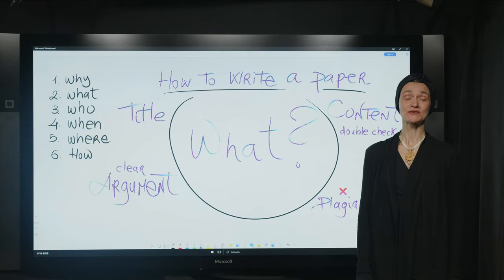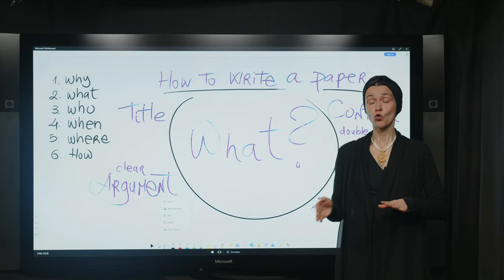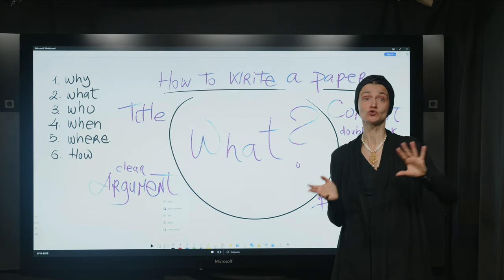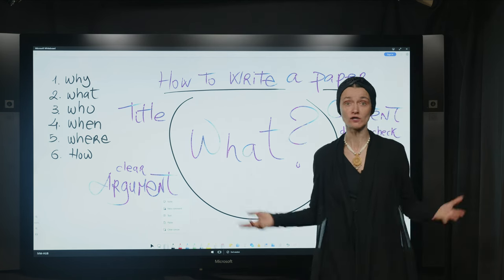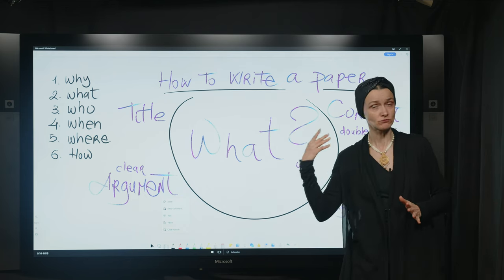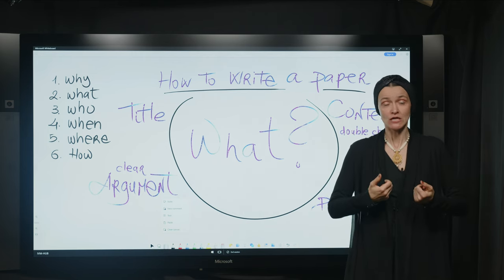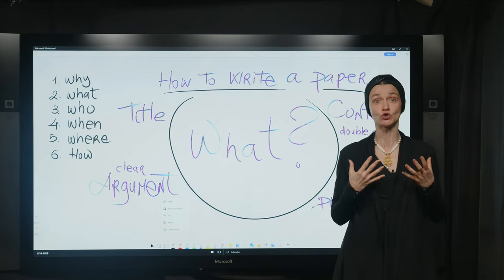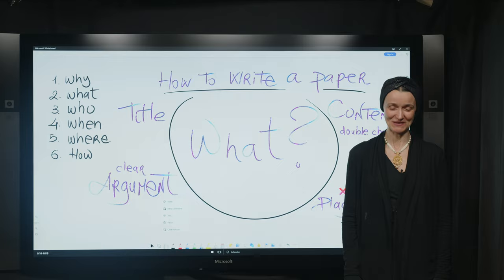Lesson 2. "Have a Clear Argument" - MiniCourse "How to Write a Paper" by Prof. Ferrando (NYU)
6 classes, 6 exercise and an introduction. Enjoy!

Exercise 1
Lesson 2. Have a clear argument
Exercise 2
Lesson 3. Who is Your Audience?
Exercise 3
Lesson 4. Quote with Dignity
Exercise 4
Lesson 5. Have a clear structure
Exercise 5
Lesson 6. Polish Your writing
Exercise 6

Please, follow these guidelines in order to join the conversation:
- Stay on-topic.
- Don't spam.
- Be polite.
Peace & Visions